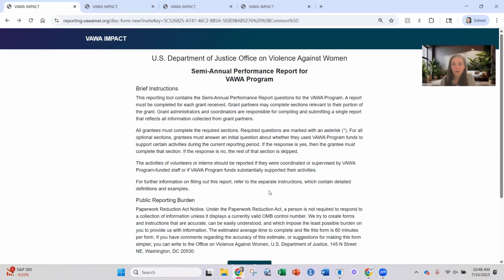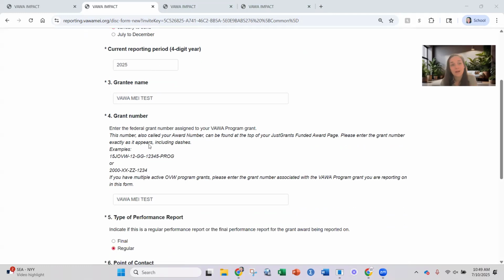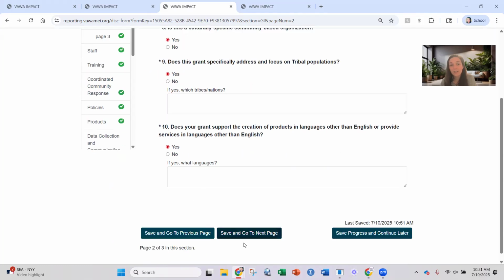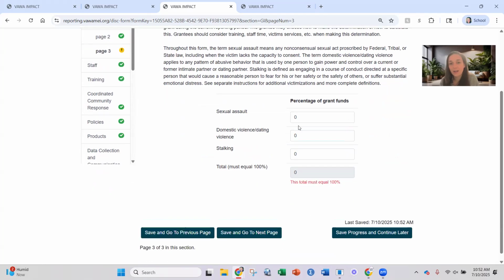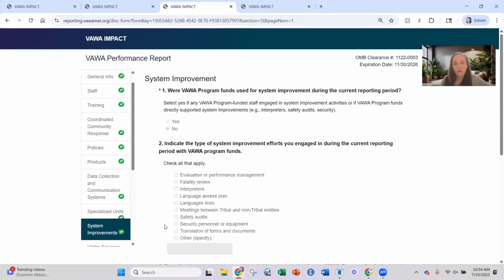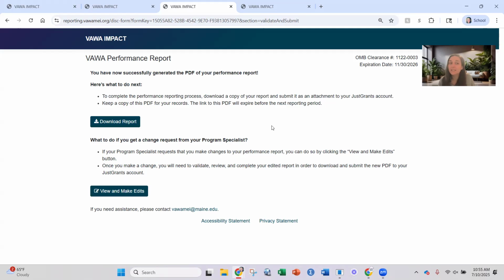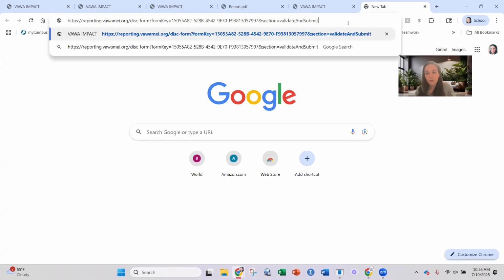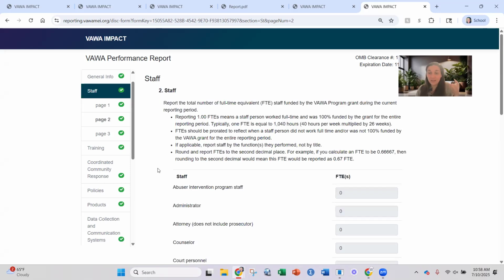IMPACT Tool demo 7/10/25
A live demonstration and walk-through of how to use the IMPACT Tool to create an OVW Discretionary grant semi-annual performance report.